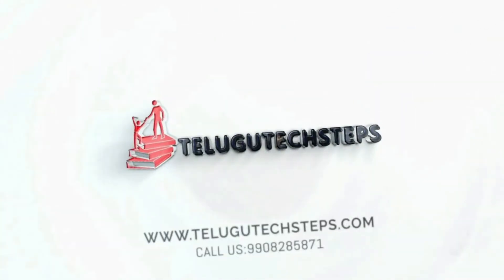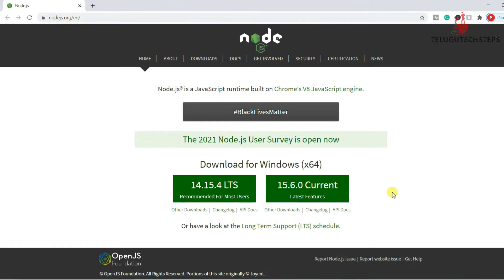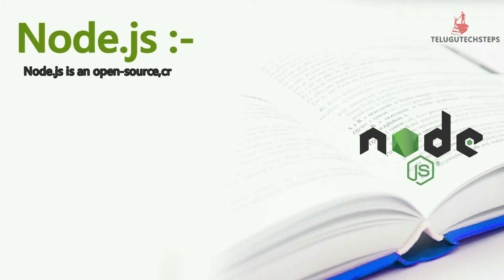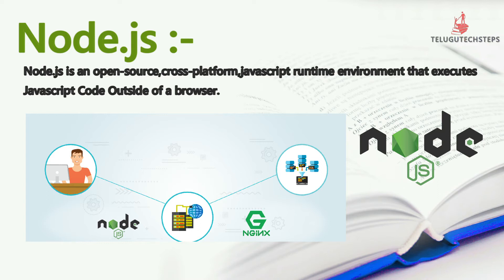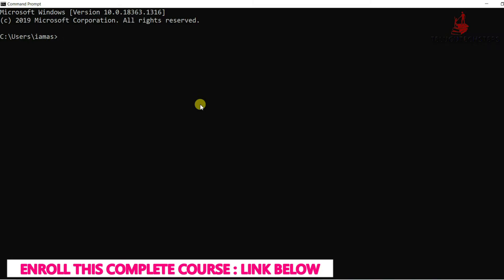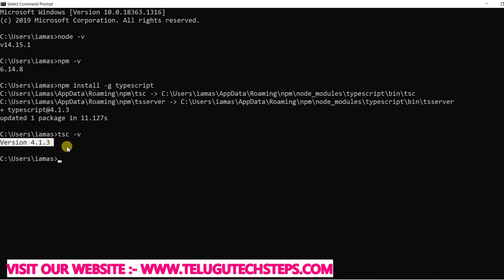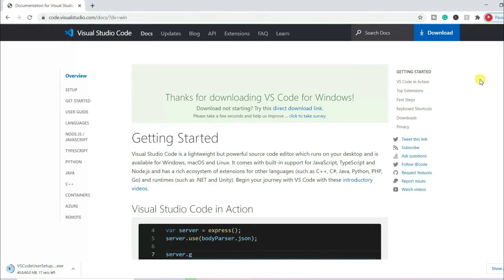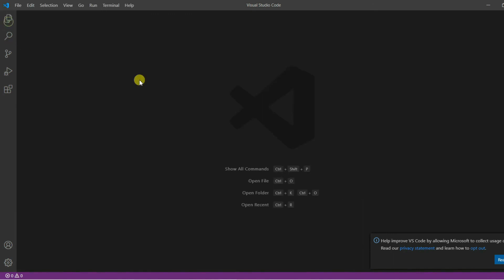TypeScript in Telugu | TypeScript Installation Process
In This Session, We Are Going To See "Typescript Introduction In Telugu".